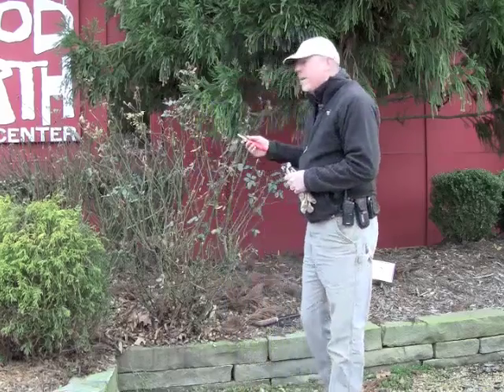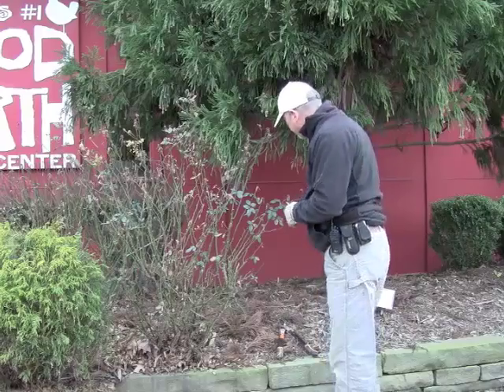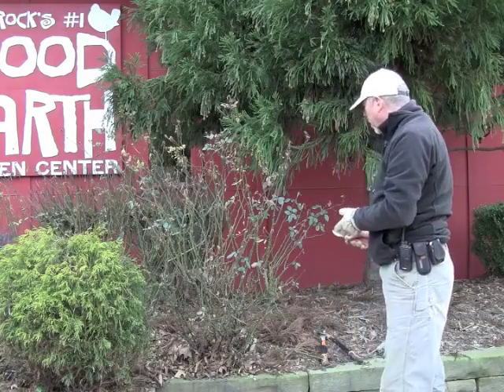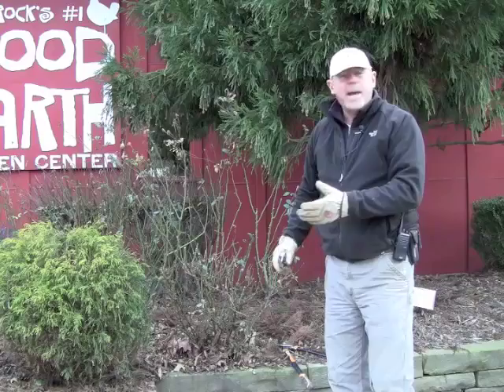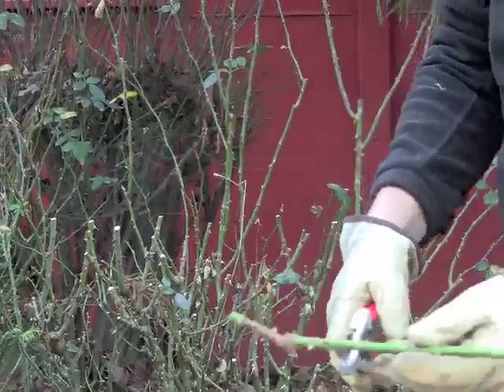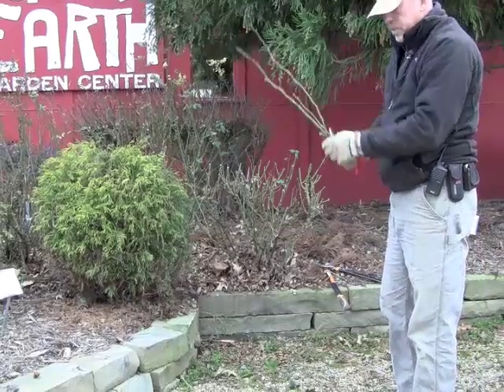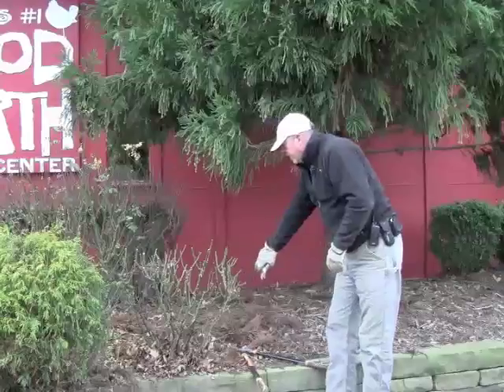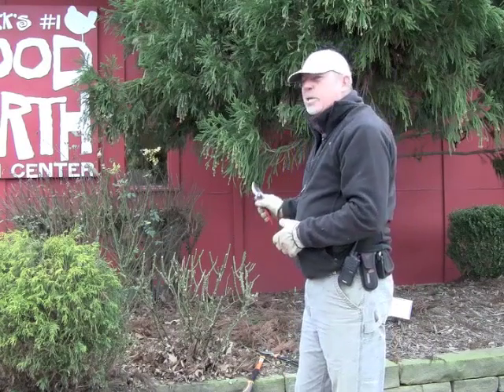Rose Pruning How To.mp4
An Easy How To Prune Roses Tutorial, with hands on video footage